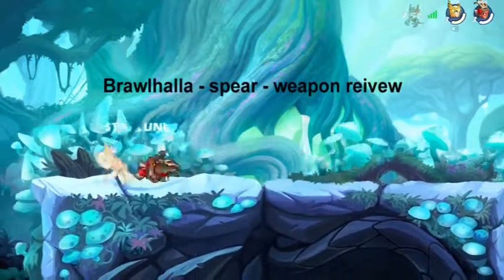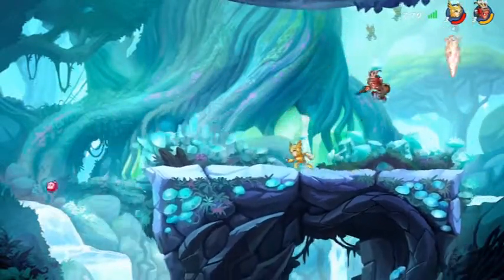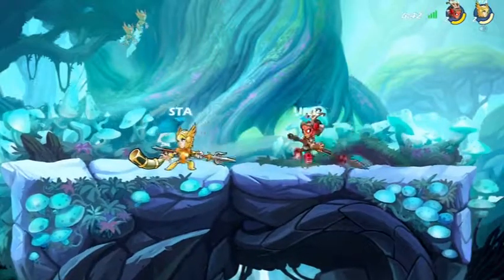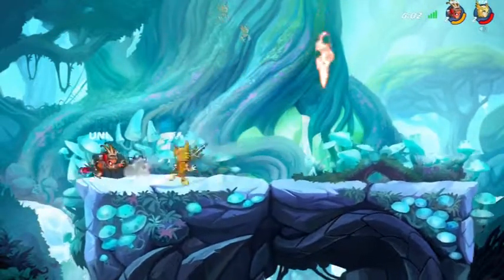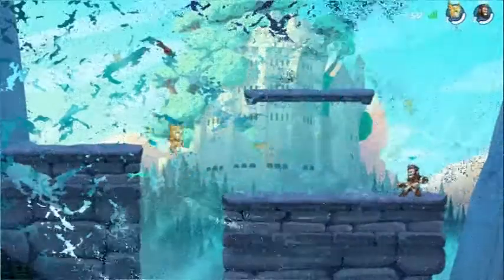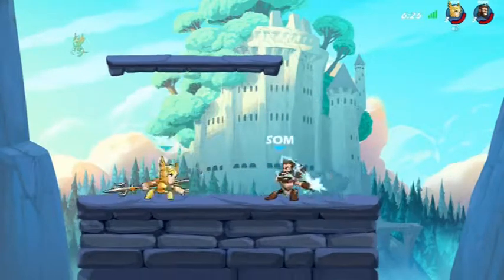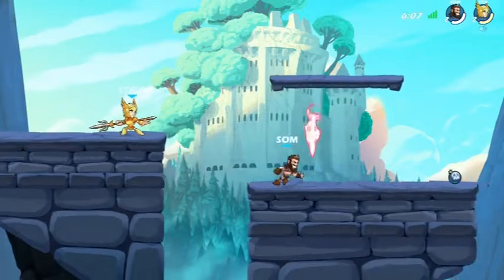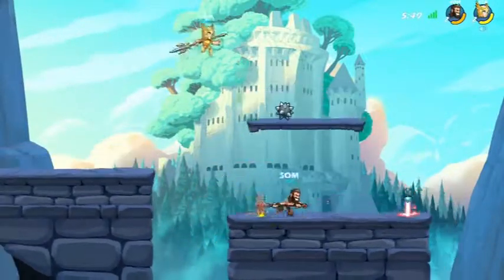Brawlhalla - spear - weapon reivew - starryhornet863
the spear in Brawlhalla has a lot going for it in terms of follow ups to it's most use combo being side-light to down-light.